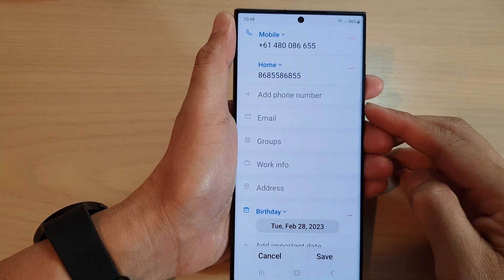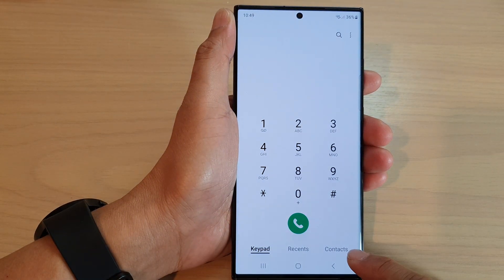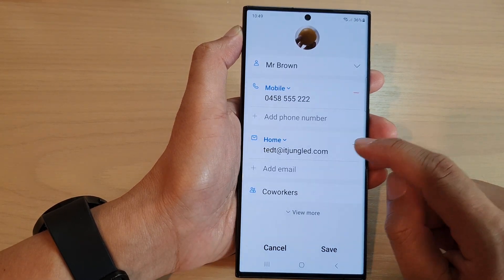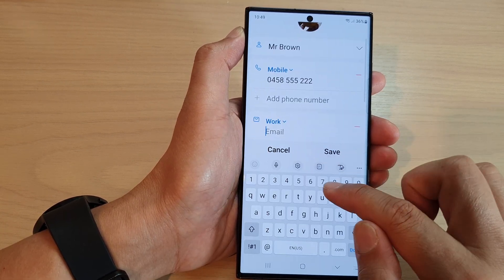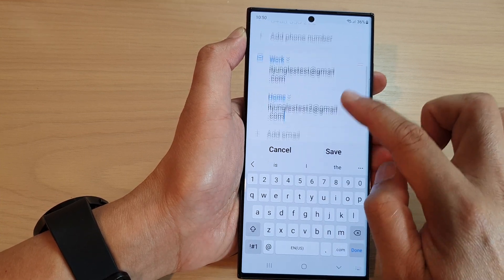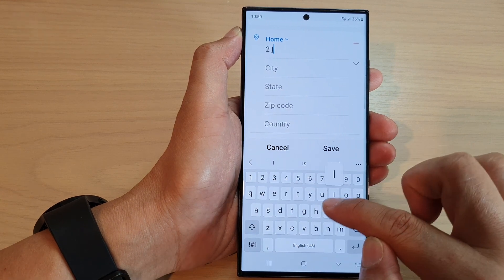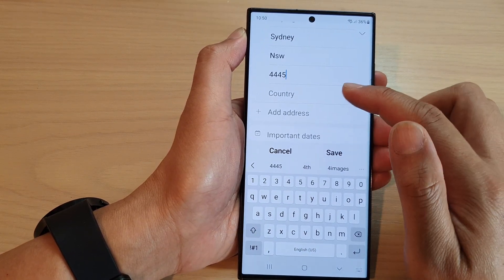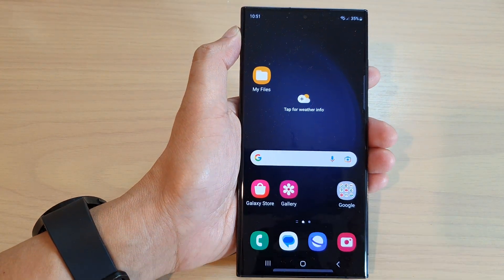Galaxy S23's: How to Add Emails and Addresses to a Contact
Learn how you can add emails and addresses to a contact on the Samsung Galaxy S23/S23+/Ultra.